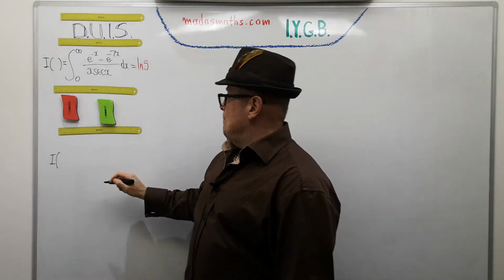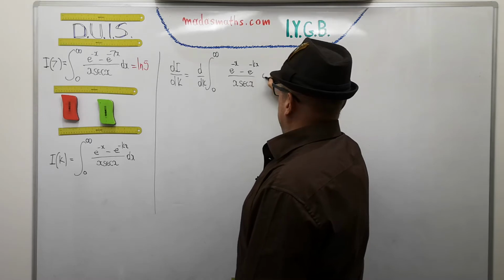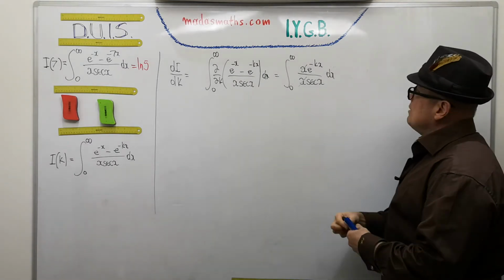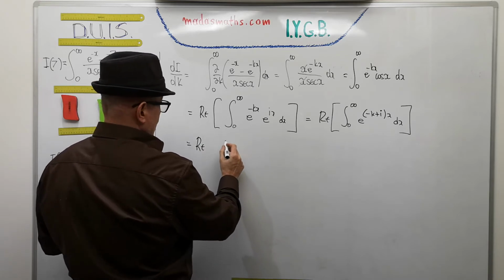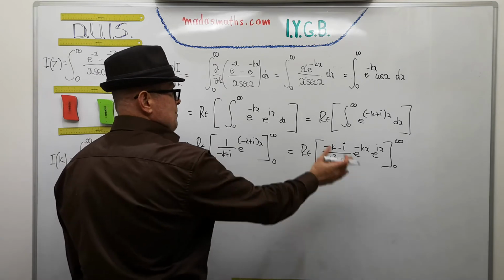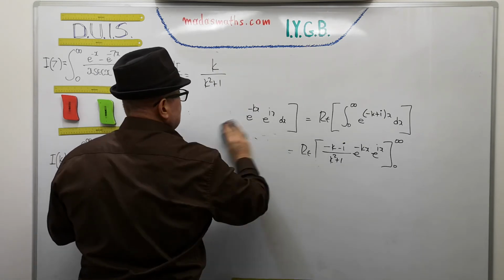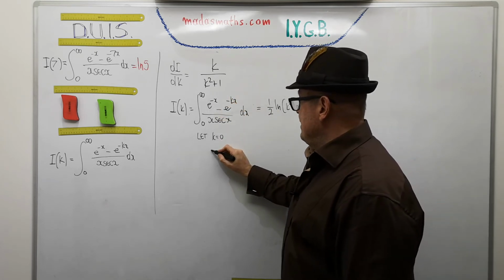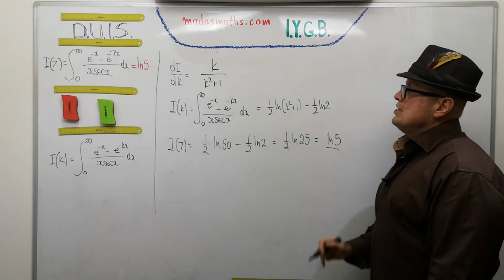ADVANCED Differentiation under the integral sign (7)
BTW there is a "typo" in the lecture. I am using k=1 but I wrote on the board k=0